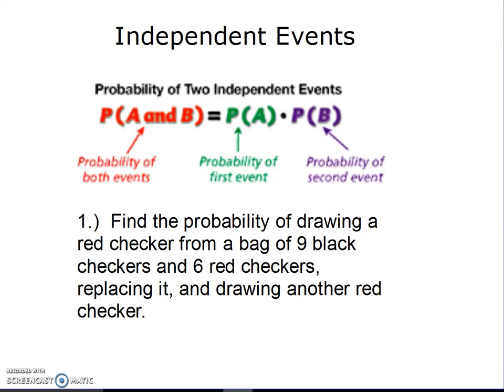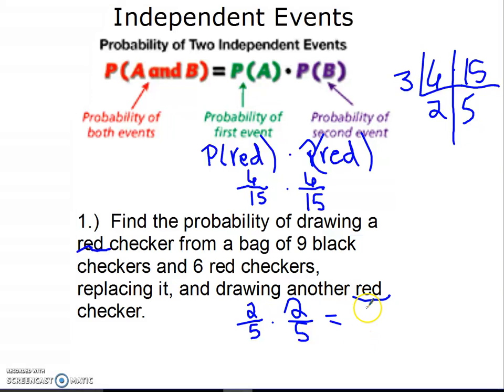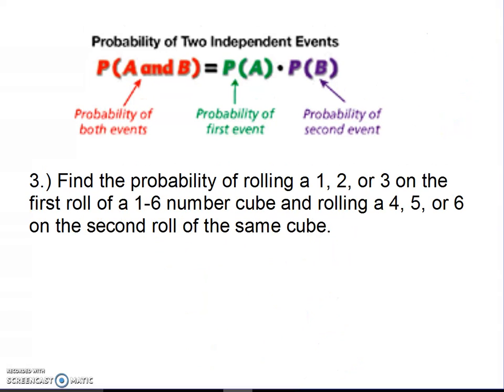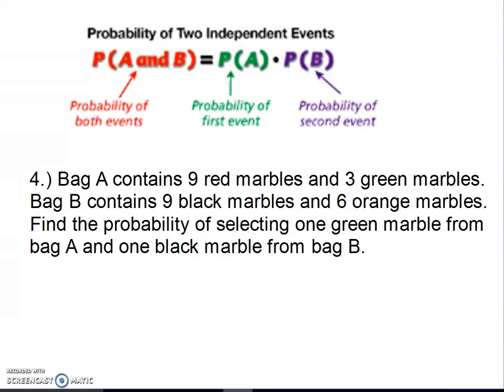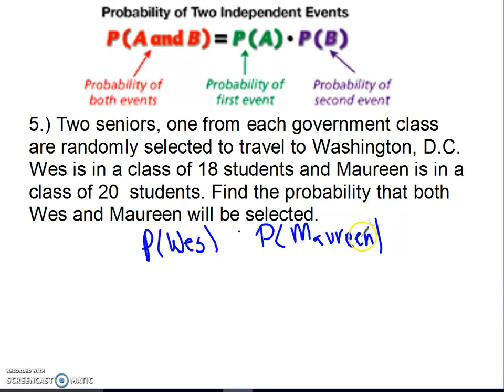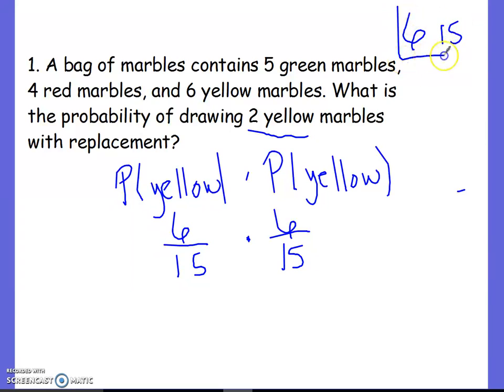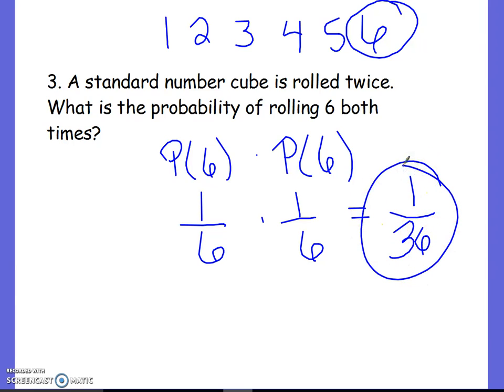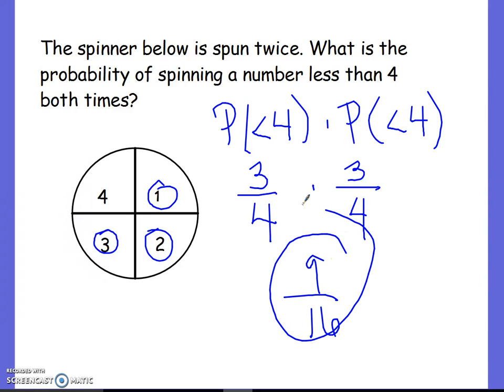Probability Independent Events